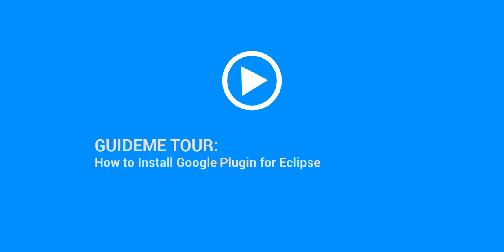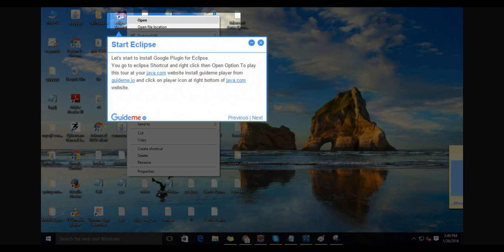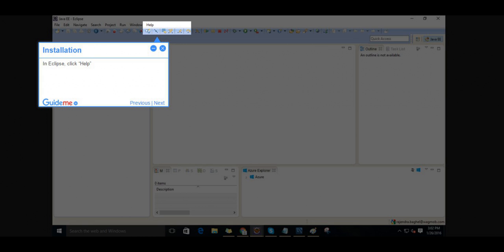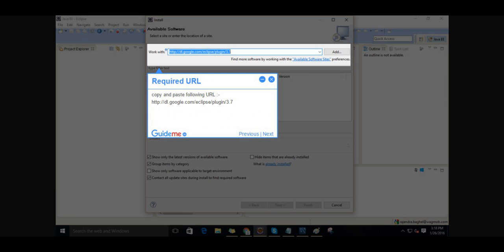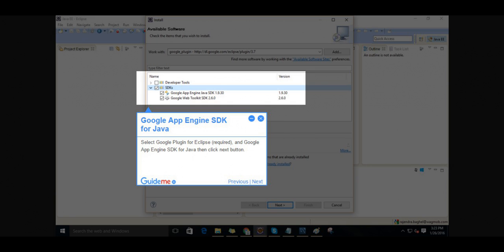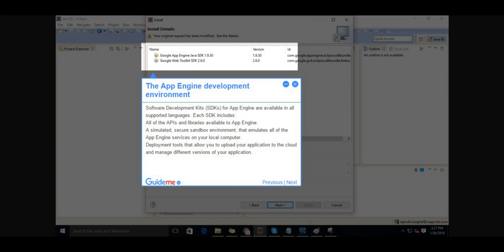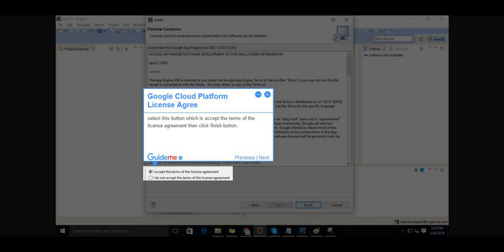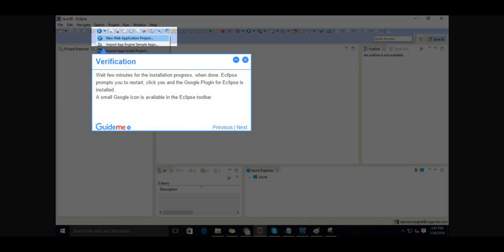How to Install Google Plugin for Eclipse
Tour : How to Install Google Plugin for Eclipse @java
Step 1. Start Eclipse
Step 2. Loading Workspace
Step 3. Installation
Step 4. Select Install New Software
Step 5. Required URL
Step 6. Google App Engine SDK for Java
Step 7. The App Engine development environment
Step 8. Google Cloud Platform License Agree
Step 9. Verification
Step 10. Visit GoLearningBus.com for more java training